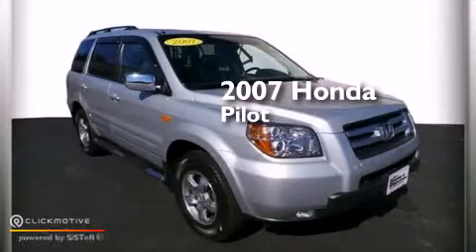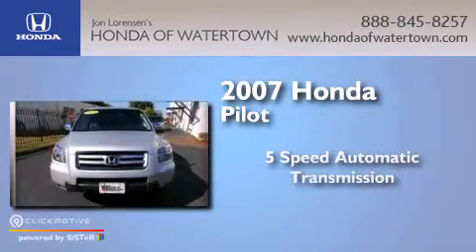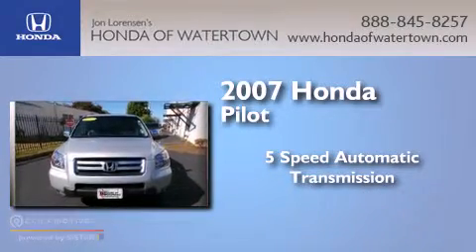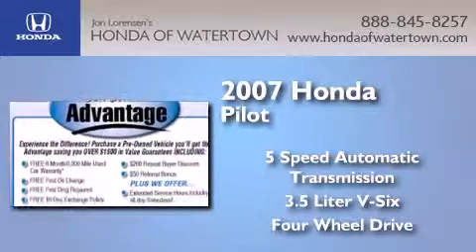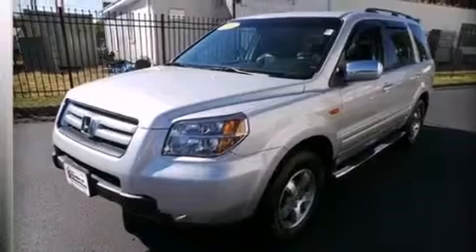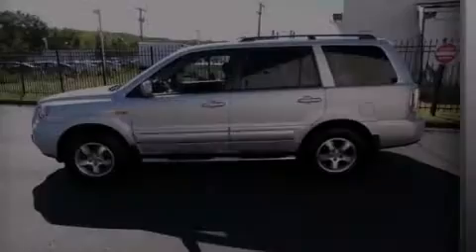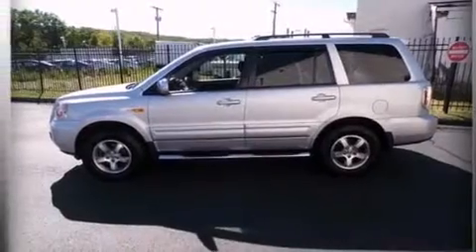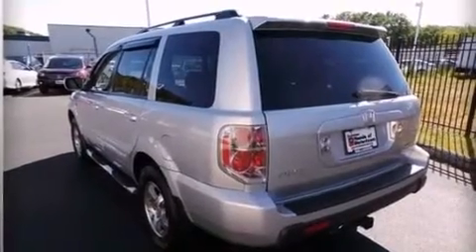Pre-Owned 2007 Honda Pilot Watertown CT 6795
We have been honored to serve the Watertown CT area , we promise that your experience at our dealership will exceed your expectations ! Year : 2007 Make : Honda Model : Pilot Engine : Gas V6 3.5L/212 Trans . : Automatic Exterior : Billet Silver Metallic Miles : 81,520 Interior : Gray Honda of Watertown 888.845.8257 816 Straits Turnpike Watertown , CT 06795